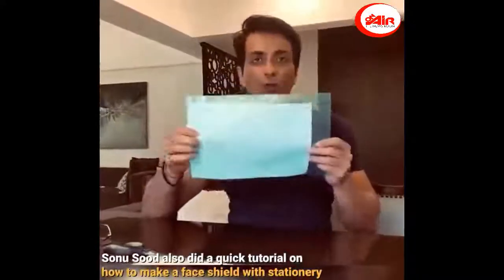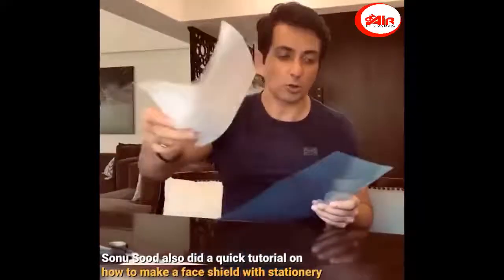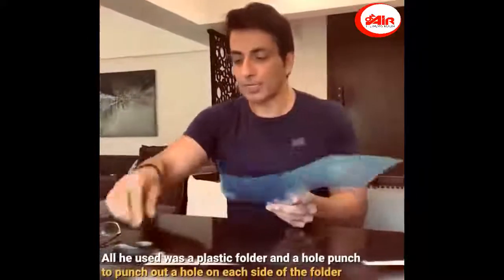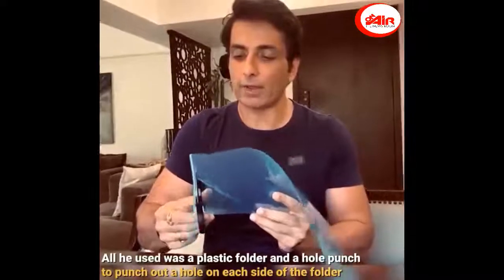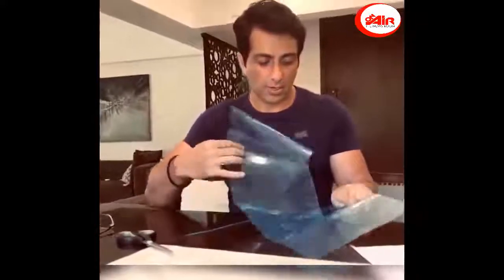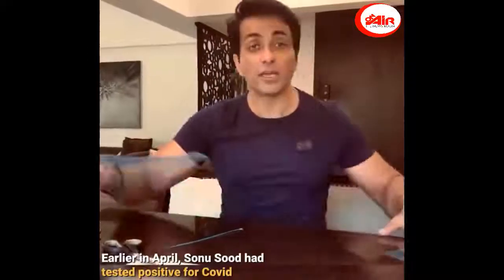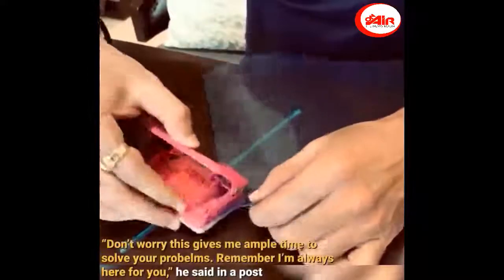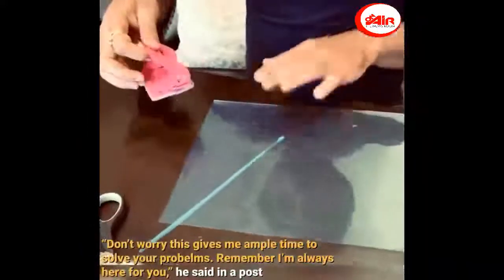Gharelu mask tutorials by SONU the National Hero❤️ || खबर फिल्मी है || ON AIR (The News Room)